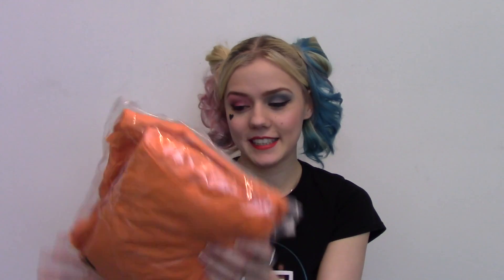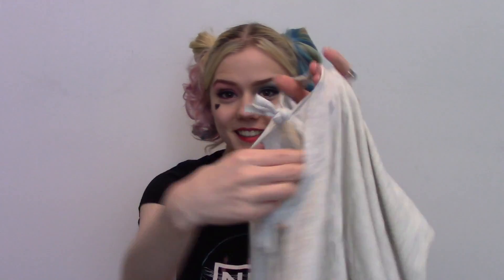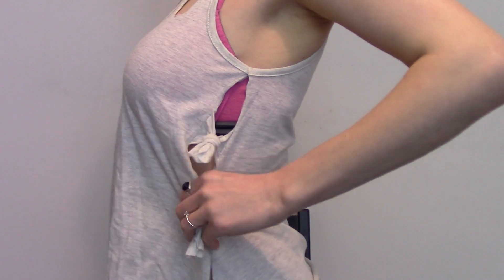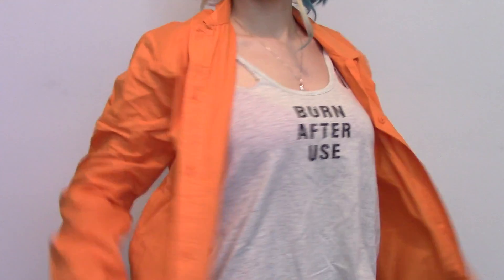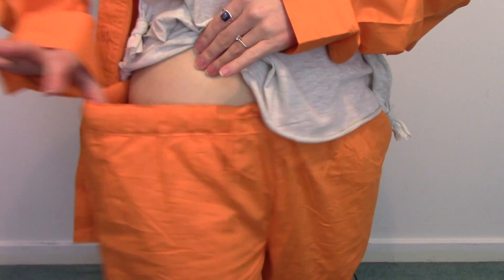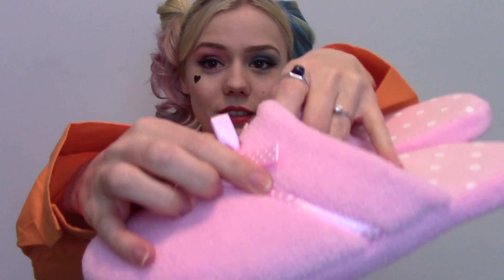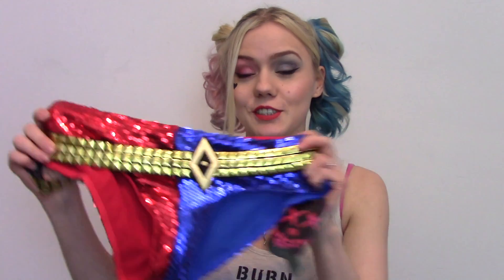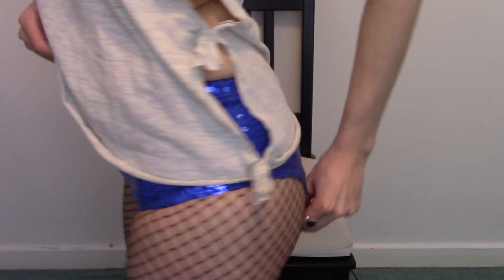Dawnateer Prison Harley Quinn Cosplay Review!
In this video I review a prison Harley Quinn cosplay and also sparkly pants!

More review videos coming up :D

SOCIAL STUFF!

Prison Outfit

Delicious sparkly butt pants

BassBoostCentral - SoundCloud
Lana Del Rey - Video Games (Sound Remedy Remix) [BASSBOOST]